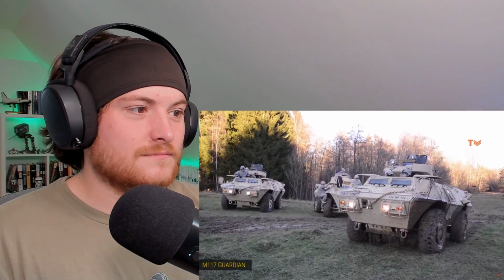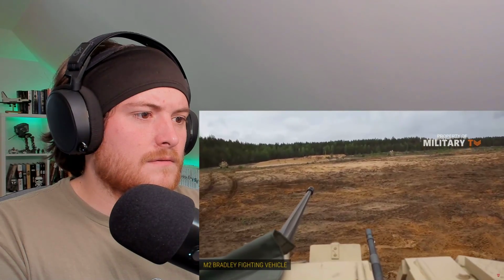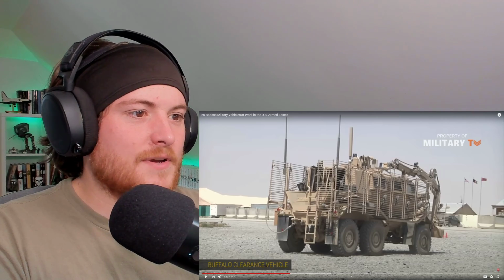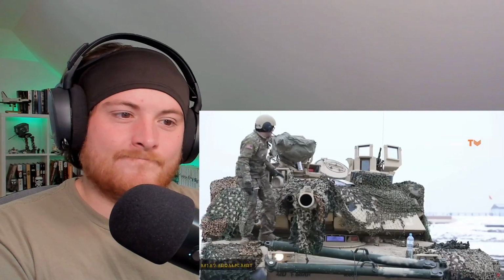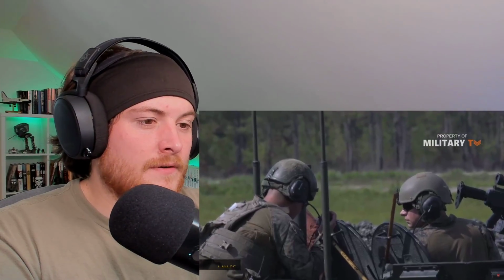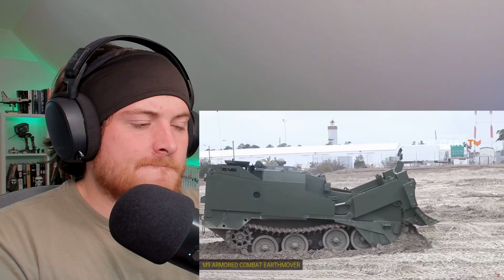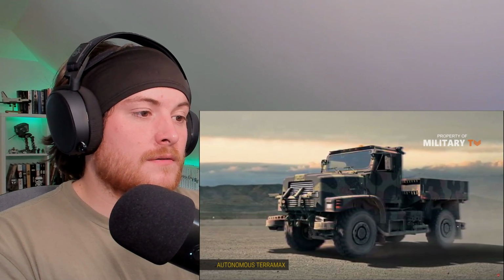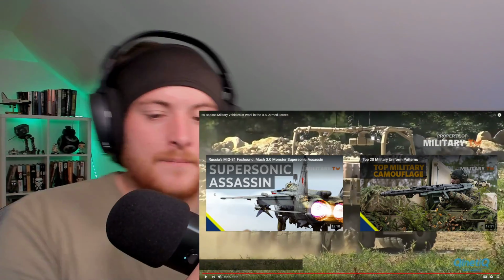Royal Marine Reacts To 25 Badass Military Vehicles at Work in the U.S. Armed Forces - Military TV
Today I react to the 25 Badass Military Vehicles at Work in the U.S. Armed Forces by Military TV. I'm super excited to learn more about military vehicles and what the US is using!

MY EQUIPMENT:
Key Board
Audio mixer

Favorite Books:
Norse Mythology: Neil Gaiman

The Way of Kings: Brandon Sanderson

Breath: James Nestor

We Are Nature: Ray Mears

The Last Kingdom: Bernard Cornwell